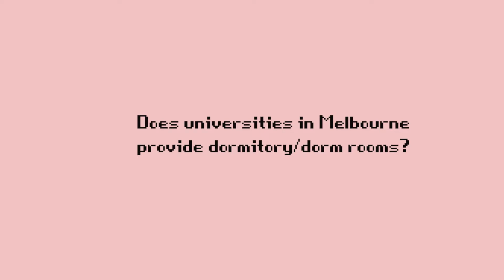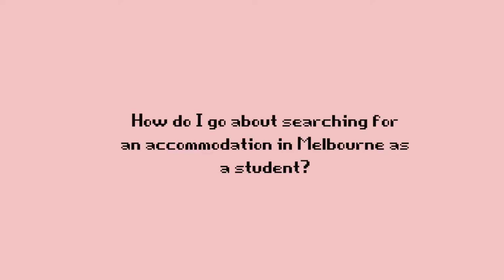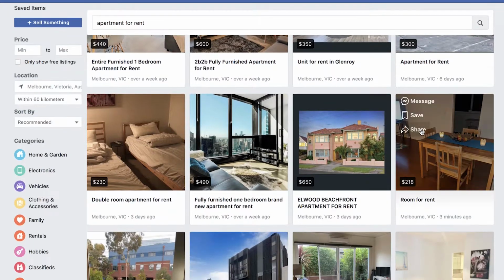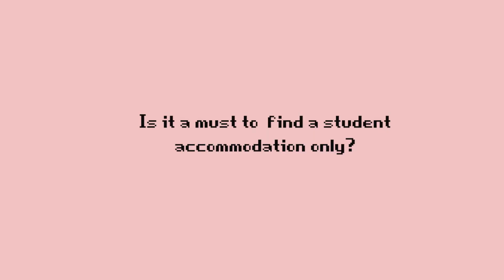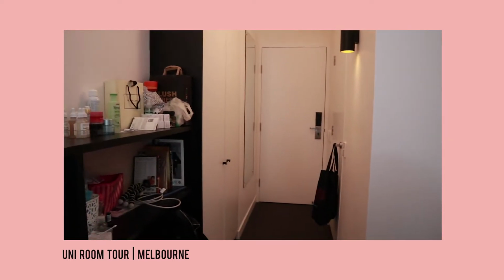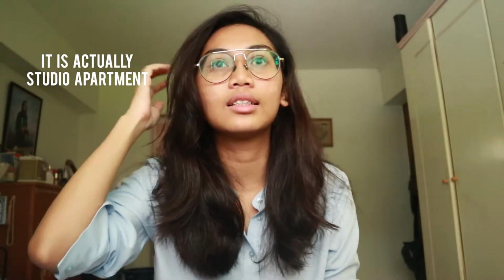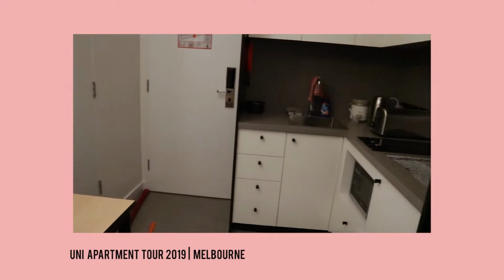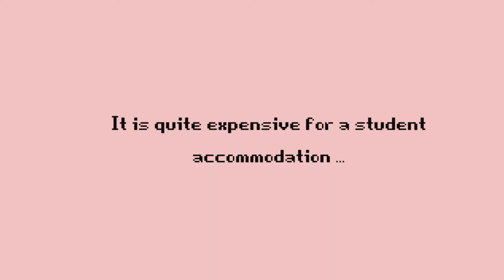College Apartment FAQ (and TIPS! For International Students) | Melbourne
SUPPORT THE ARTIST:
▶️ Follow 4URA